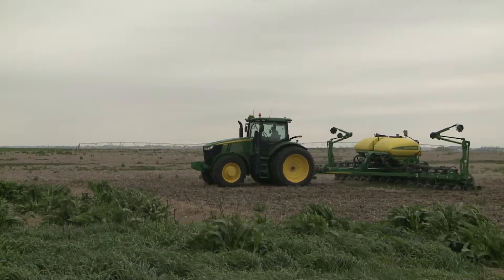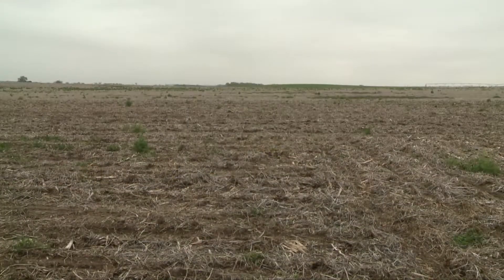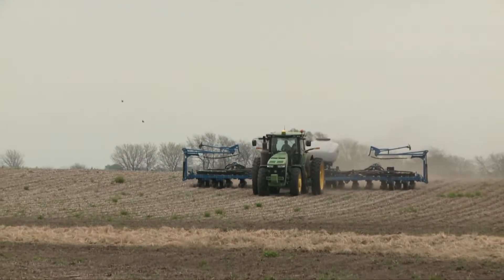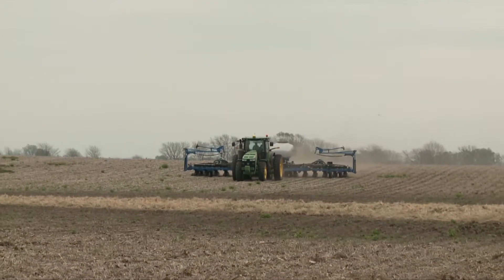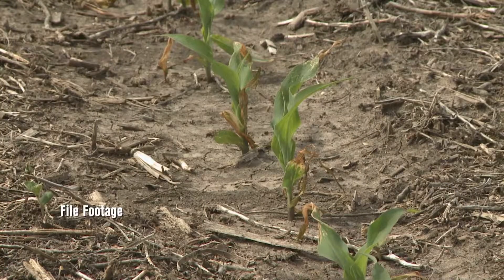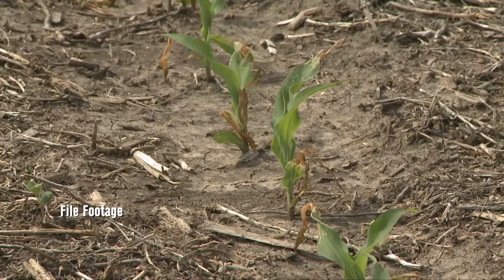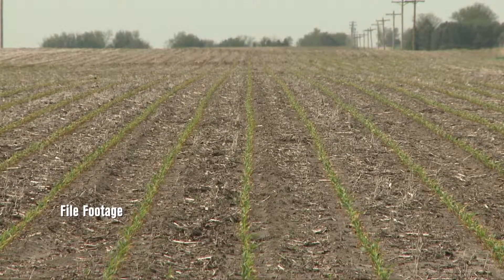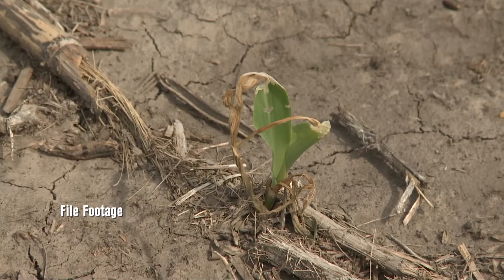Assessing Planted Corn - Justin McMechan - May 5, 2017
Justin McMechan, Nebraska Extension cropping systems specialist, describes how corn growers can assess potential issues related to snow, frost or cool soil temperatures.